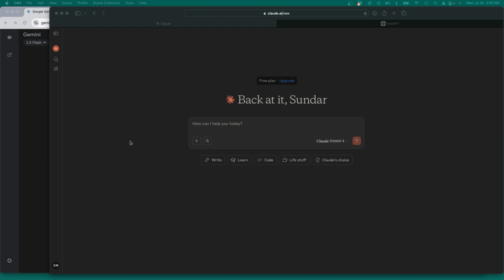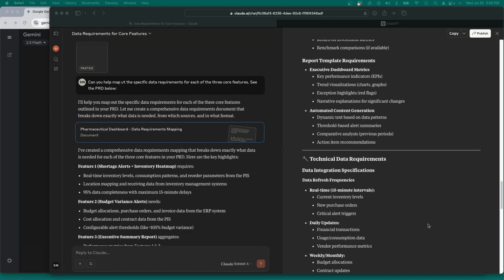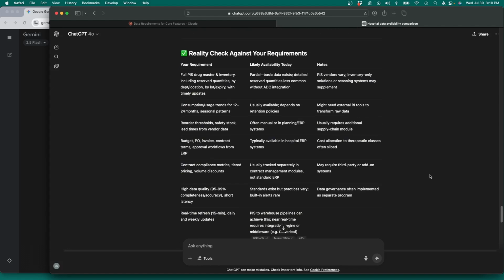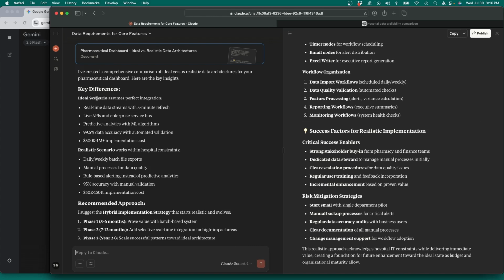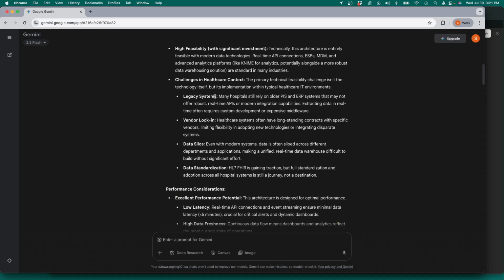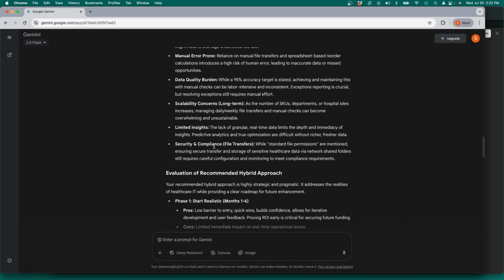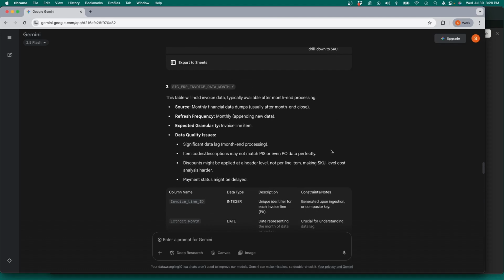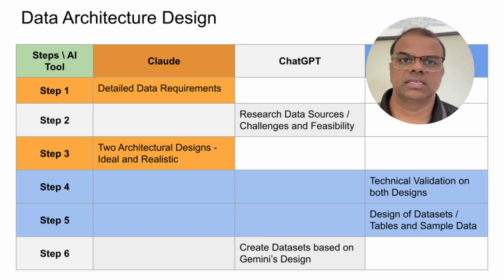Designing Data Architecture for a Healthcare Data App using 3 AIs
In Part 2 of our pharmaceutical cost optimization dashboard series, I demonstrate a systematic 6-step approach to data discovery and architecture design using strategic AI collaboration.

What You'll Learn:

- How to map detailed data requirements for complex features
- Systematic approach to researching data availability in enterprise systems
- Creating practical data architectures that work within real constraints
- Using different AI tools strategically based on their strengths
- Generating realistic synthetic data for development and testing

Multi-AI Workflow Demonstrated:

1. Claude - Structured data requirements analysis
2. ChatGPT - Hospital systems research and feasibility assessment
3. Claude - KNIME-focused architecture design (ideal vs realistic)
4. Gemini - Technical validation and performance considerations
5. Gemini - Synthetic datasets table and schema design
6. ChatGPT - Realistic synthetic data generation

Key Takeaways:

- Strategic AI tool selection based on specific strengths
- Designing around system constraints rather than ignoring them
- Building data architectures appropriate for MVP scope and budget
- Creating test data that reflects real-world data quality challenges

Resources Mentioned:

- Hospital information systems: Epic, Cerner, Meditech
- ERP platforms: SAP, Oracle, Microsoft Dynamics
- Canadian procurement: HealthPRO, Mohawk Medbuy
- Analytics platform: KNIME

Series Context:

Part 2: Building the Data Foundation (this video)
Part 3: KNIME Analytics Platform Workflow Development (coming soon)
Part 4: Dashboard Development & Deployment using KNIME Pro (planned)

Connect & Continue Learning:

Share your own data discovery experiences in the comments - what challenges have you encountered when researching enterprise data systems?